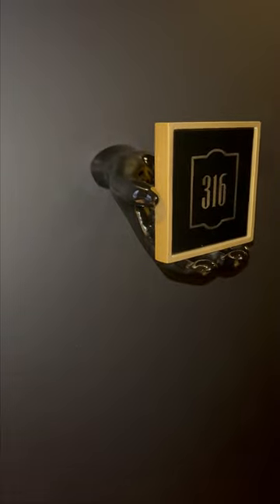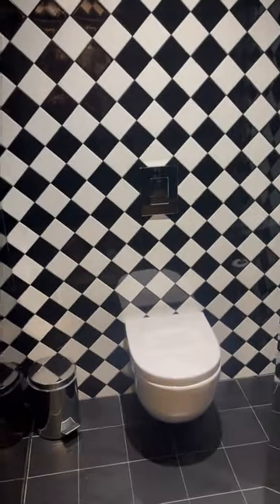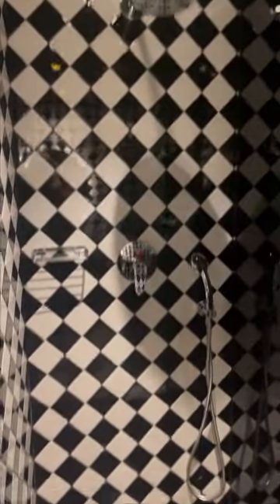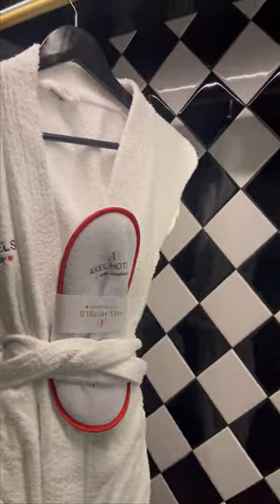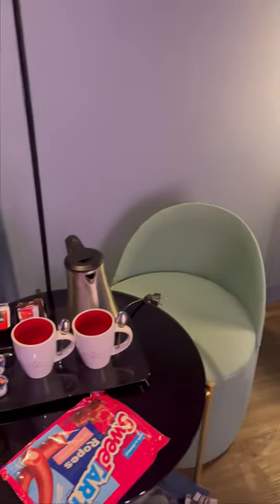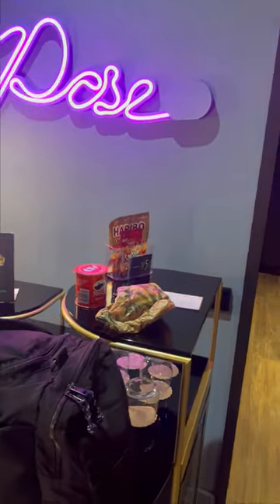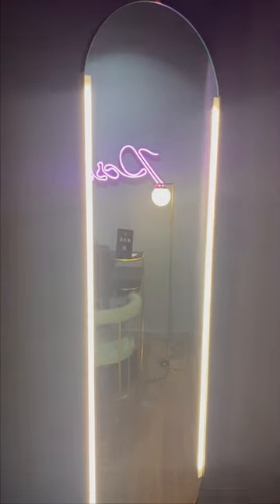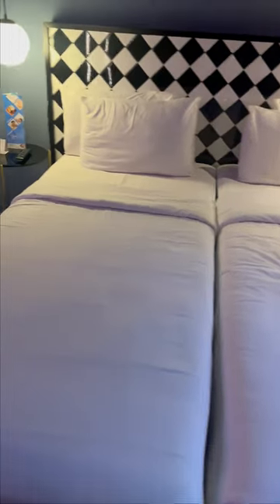AXEL hotel tour Madrid, Spain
Come check out my hotel room at the AXEL hotel in Madrid, Spain. I also take a quick tour of the roof top bar and pool - in VERY cold weather!